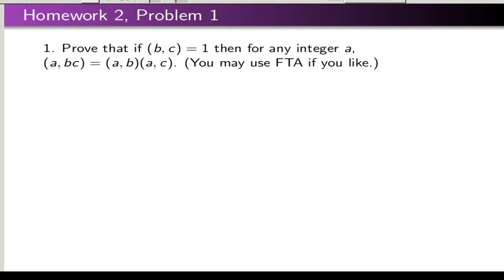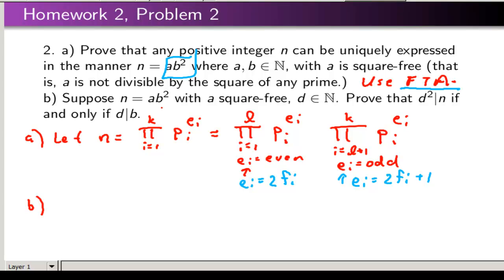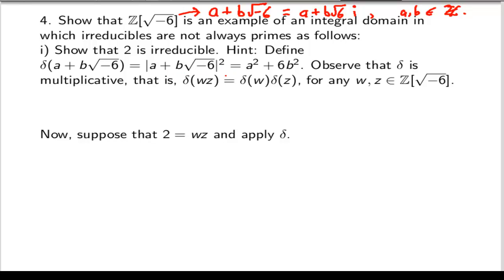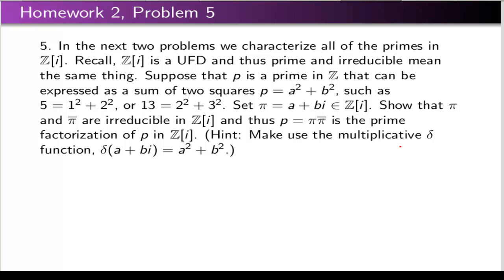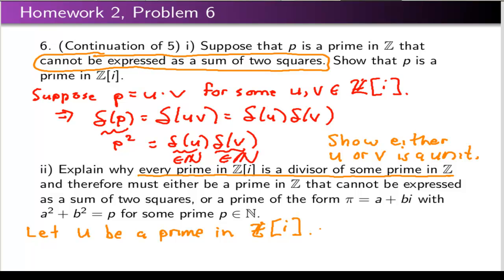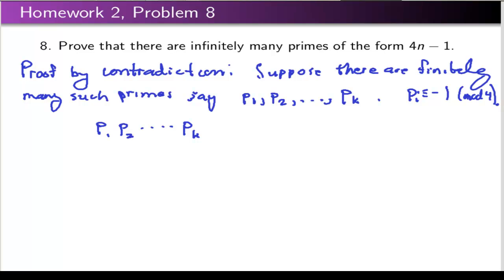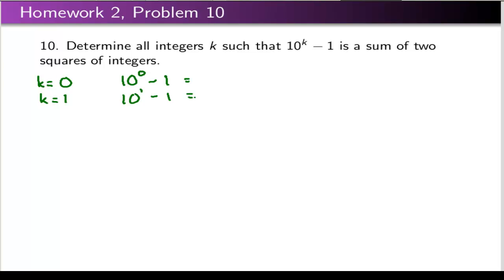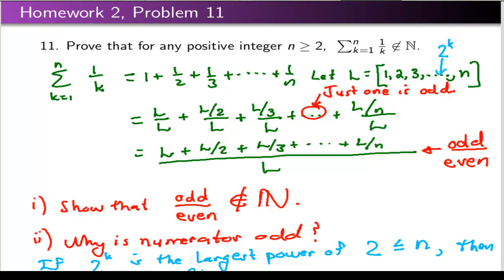Math 706 HW 2 Hints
Hints for Math 706 Homwork 2